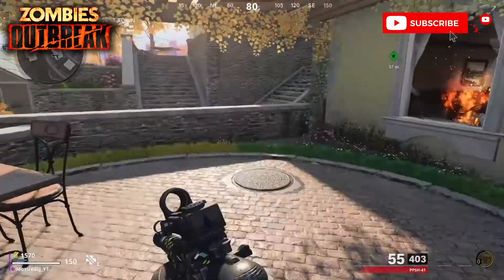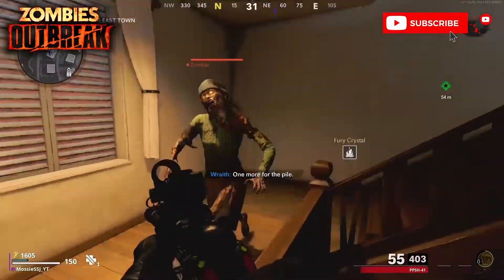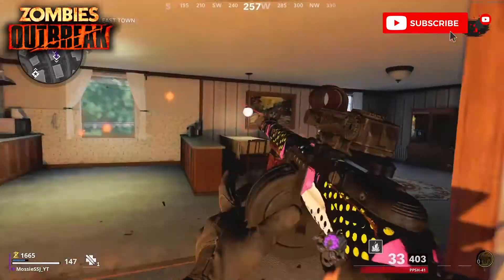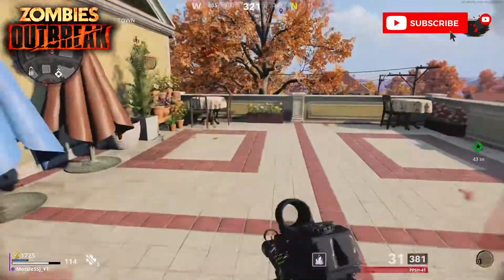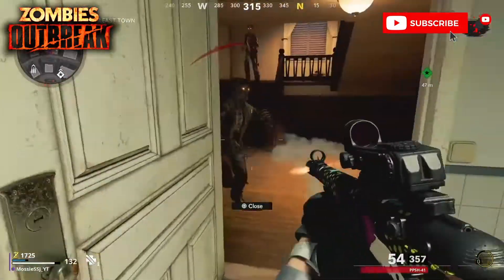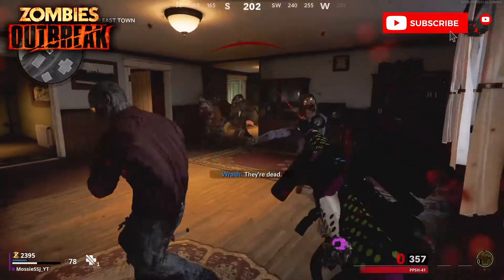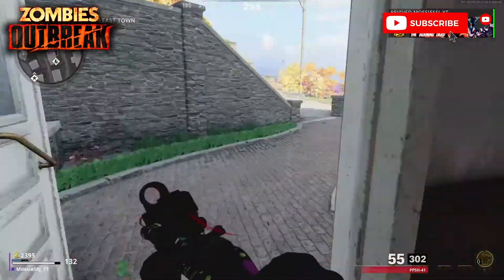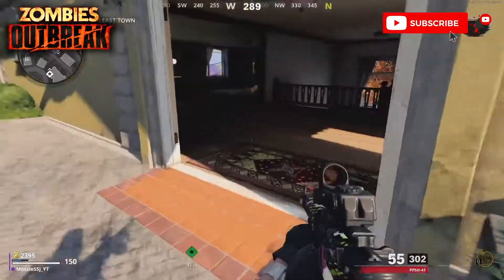Aether Tool/Fury Crystal in Outbreak! (Call Of Duty Black Ops Cold War Zombies)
With season three going live across Cold War & Warzone we also have new side objectives/side Easter eggs added into Outbreak.
Today I will be walking you through how to complete the Fury Crystal time trial to get the new Aether Too; which allows you to upgrade your gun rarity at no cost!